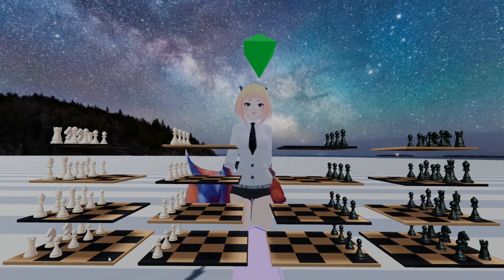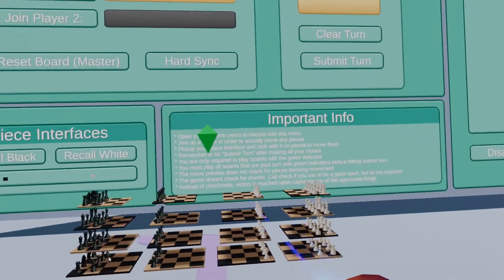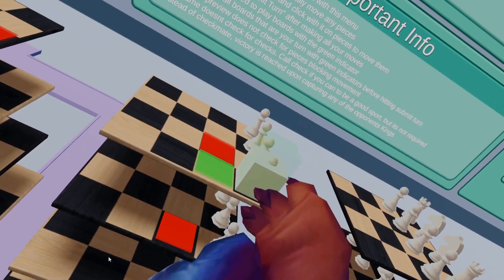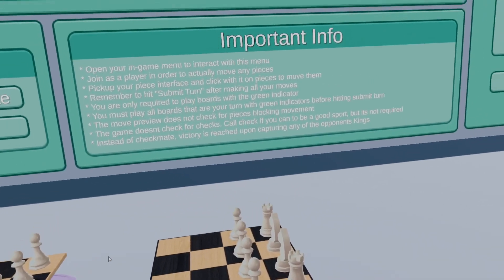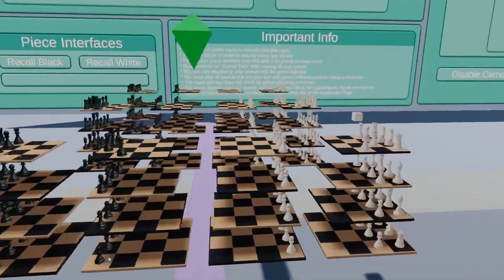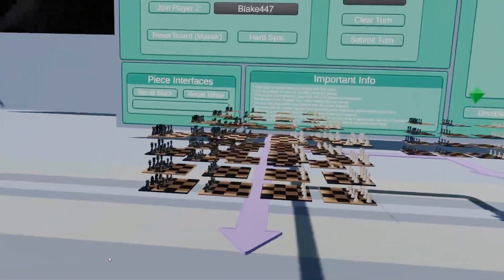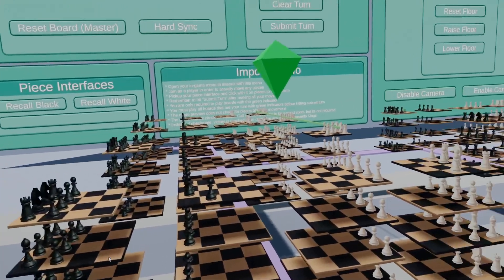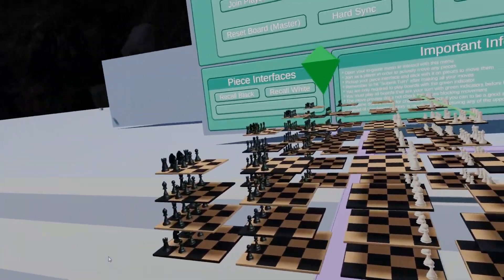Getting started With 7D Chess with Multiverse Time Travel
This is the first in a series of videos explaining how to play 7D Chess with Multiverse Time travel, covering the basic mechanics of the prefab, as well as the menu system.